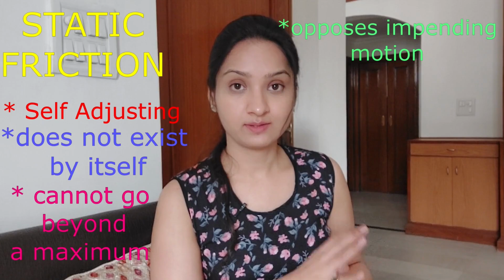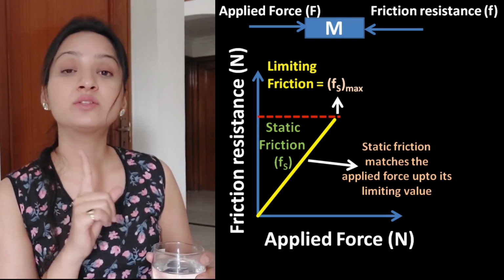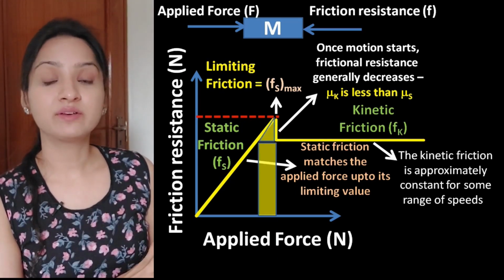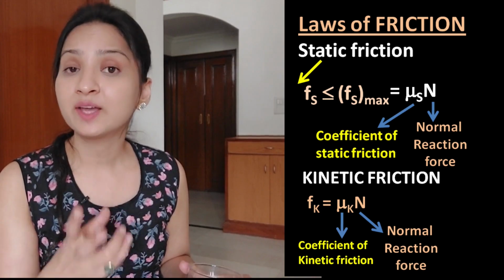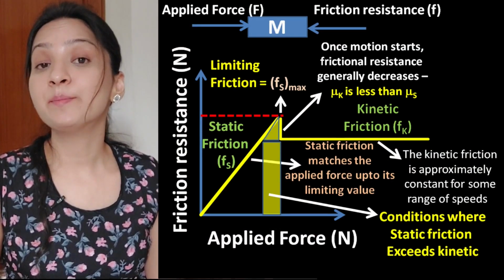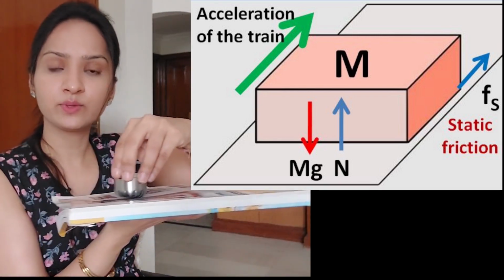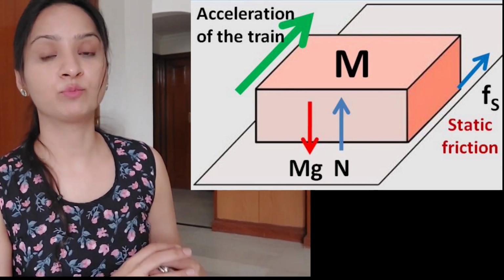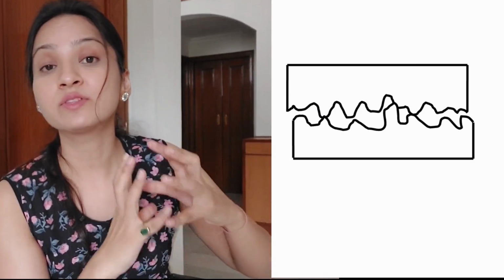INTERESTING PHYSICS TALK | FRICTION : STATIC and KINETIC | WHY DOES FORCE of FRICTION EXIST ?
"LET US RESPECT, SUPPORT AND MOTIVATE ONE ANOTHER!!!"